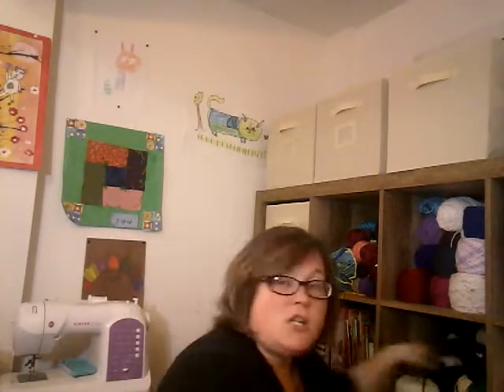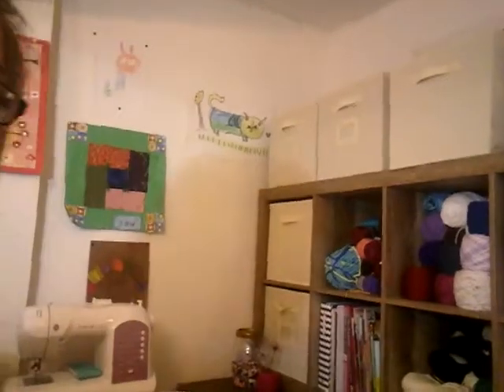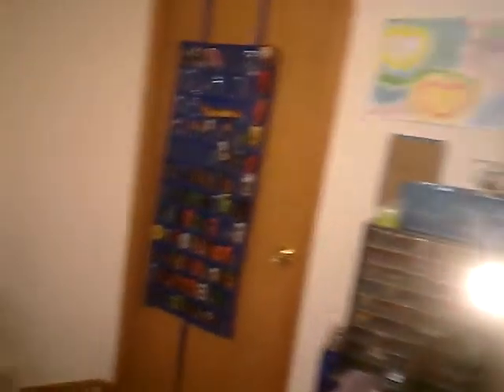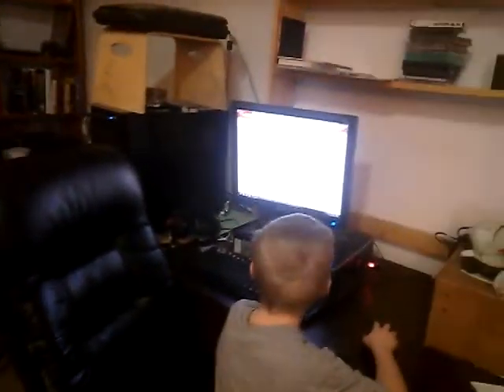Mohair/Alpaca Yarn Project Ideas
I have some very pretty Mohair/Alpaca/Wool Blend Yarn and I don't know what to make with it.  The rest of the video is chit chat!